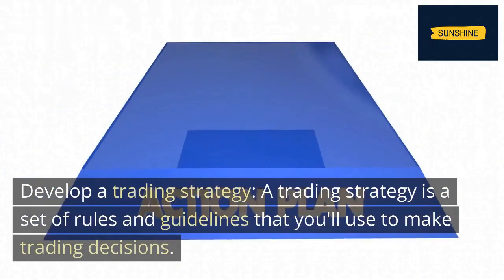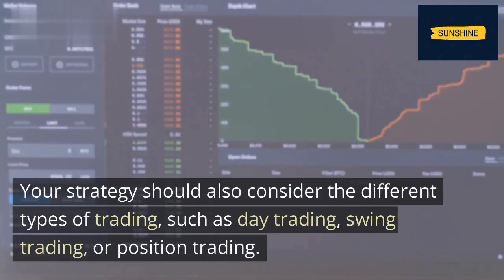Profit In Share Market !! stock market news|stocks to buy now|stock market analysis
Welcome to our video on how to make a profit in the share market. In this video, we'll be sharing some valuable insights and strategies that you can use to maximize your profits and minimize your risks in the stock market.

First, we'll start by discussing the importance of research and analysis. Successful investors do their due diligence and thoroughly research the companies they invest in. We'll share some tips and tools to help you research the market and analyze stocks, including fundamental and technical analysis.

Next, we'll discuss the different types of trading strategies you can use to make a profit in the share market. This includes swing trading, day trading, and long-term investing. We'll share the pros and cons of each strategy and help you determine which one is best for your investment goals.

We'll also touch on the importance of risk management. No matter what type of trading strategy you use, it's essential to manage your risk effectively. We'll discuss how to set stop-loss orders, diversify your portfolio, and use other risk management techniques to protect your investments.

Throughout the video, we'll provide practical examples and case studies to illustrate our points. We'll also share some common mistakes that investors make and how to avoid them.

By the end of this video, you'll have a better understanding of how to make a profit in the share market. We'll equip you with the knowledge and tools you need to make informed investment decisions and achieve your financial goals.

hare market
Stock market
Trading strategies
Investment tips
Fundamental analysis
Technical analysis
Risk management
Portfolio diversification
Day trading
Swing trading
Long-term investing
Stock picks
Market analysis
Market trends
Market news
Stock market education
Trading psychology
Profitable trading
Indian share market
NSE and BSE trading.

finance
stocks to buy now
yahoo finance premium
stock market correction
dividend stocks
top stocks to buy now
s&p 500 technical analysis
tech stocks